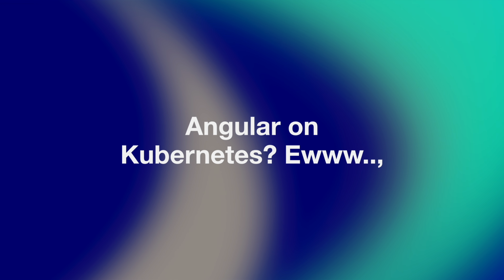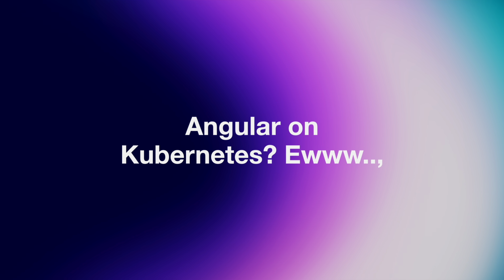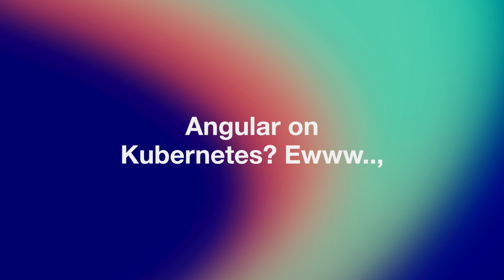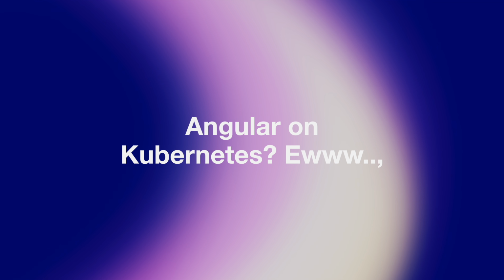Should you deploy Static Angular Websites in EKS ?